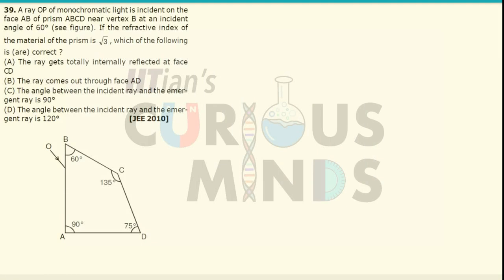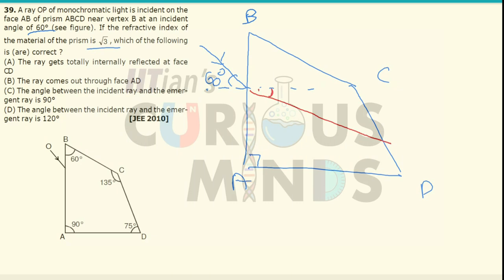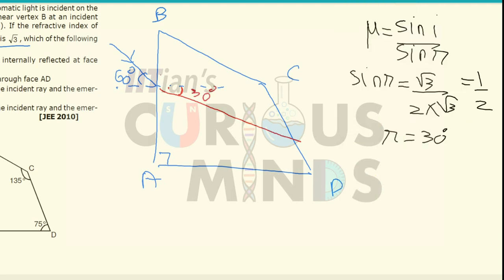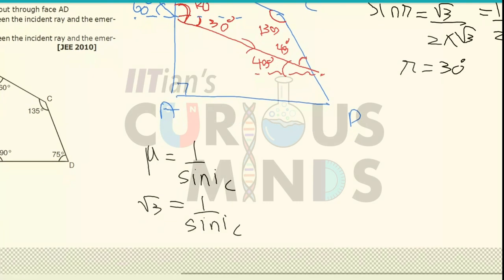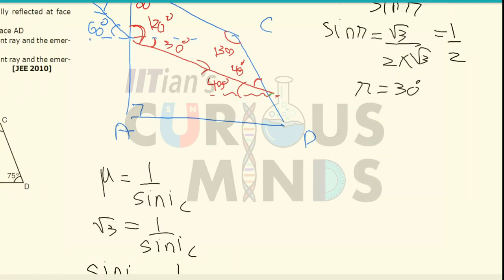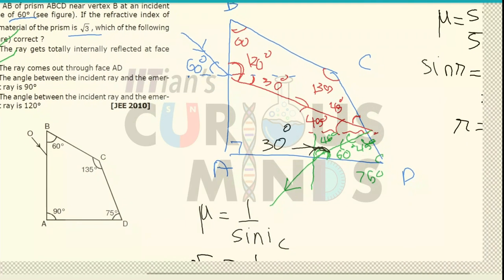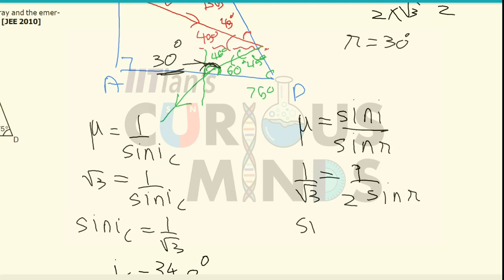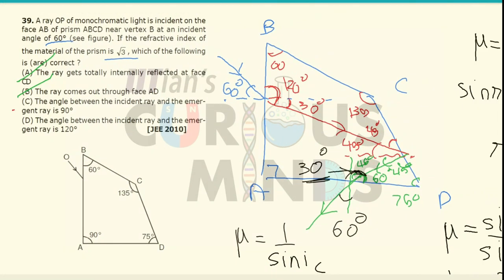Ray Optics Ex 5 Q 39 JEE